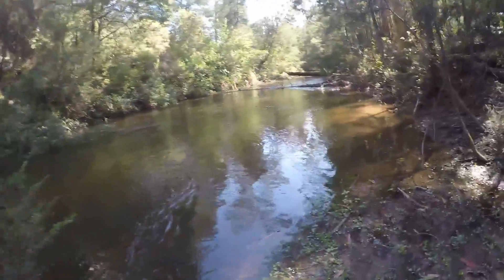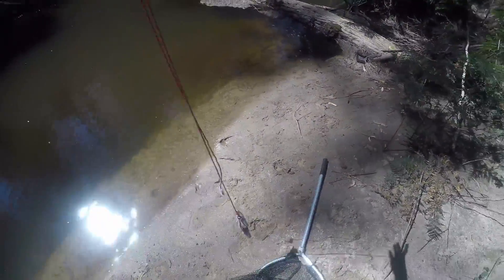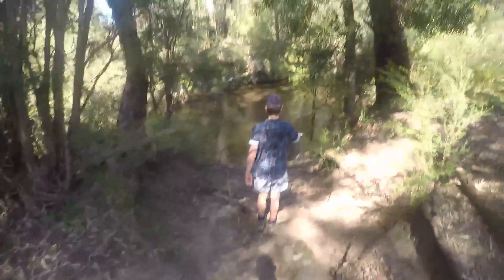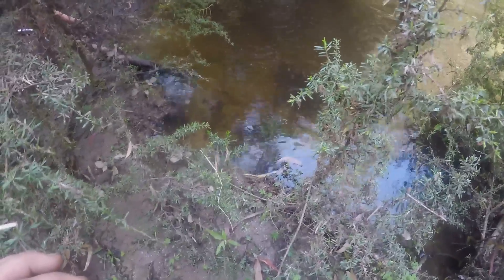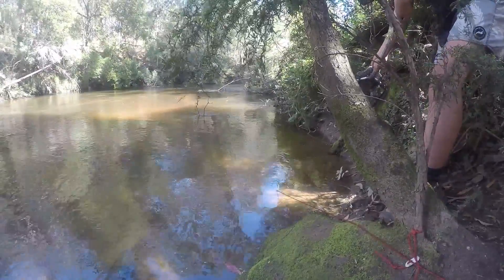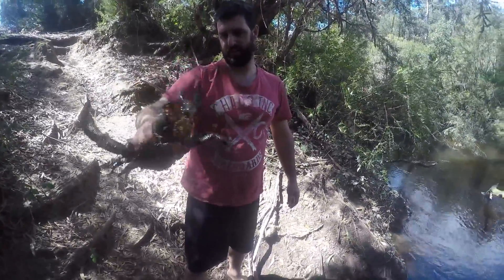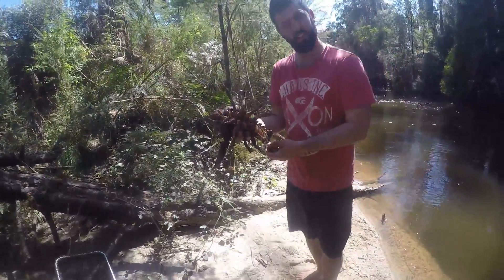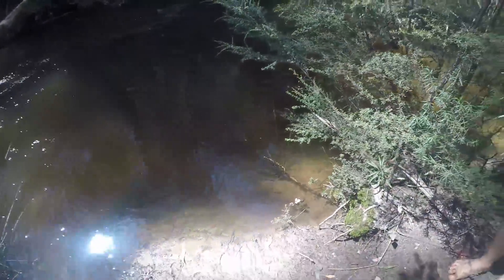Good haul of fresh water crayfish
Early in the season we got out for a fish, we were very surprised at how many were out and about and at how big they were!
We didn’t have scales to weigh them but I’d be surprised if these weren’t the biggest fresh water crays I’ve ever got.
Enjoy the video, then get out and see if you can get some, they really are an amazing creature and taste awesome!